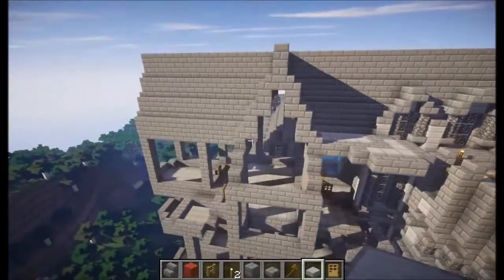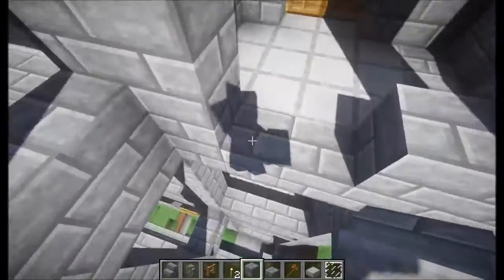Let's Build A Castle - Part 9 ' Main Castle! ' Minecraft HD PC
Traditionally curious - Episode 9 of my brand new minecraft castle! In which we Build the Castle architecture! :D

PC RIG:
AMD FX6300
NVIDIA GTX 660TI
8GB RAM

Software:
Minecraft 1.7.2
Shaders mod